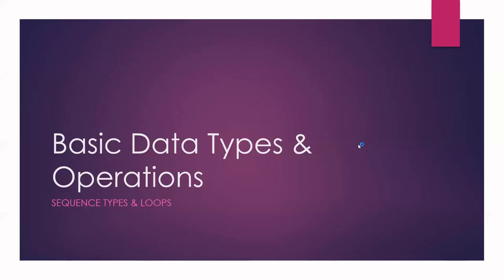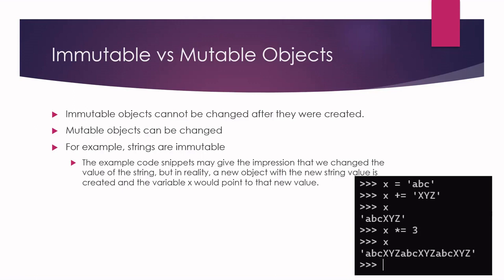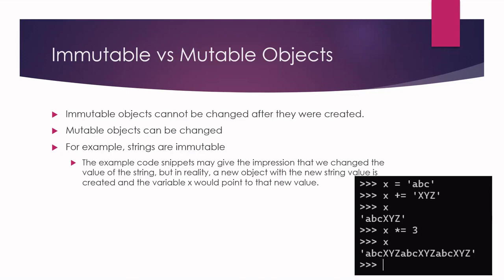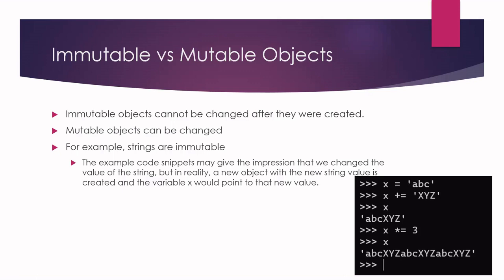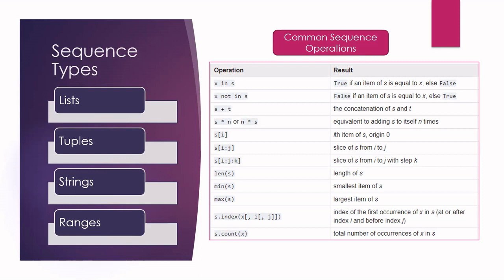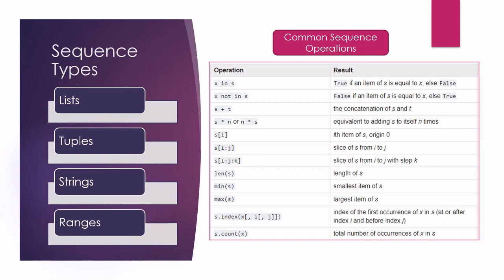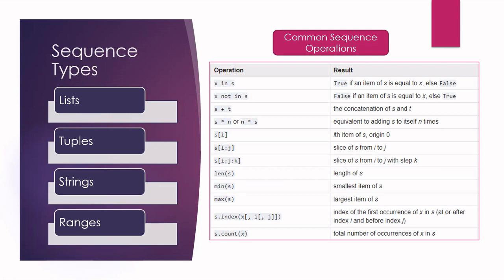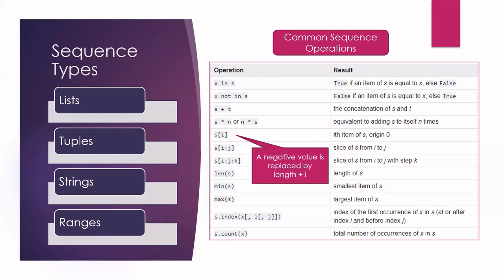[Python W1.S3.1] SequenceTypes 1.1